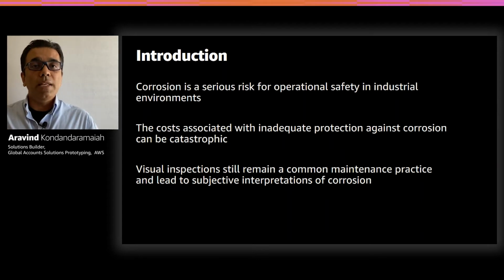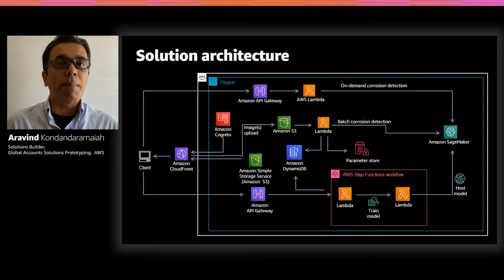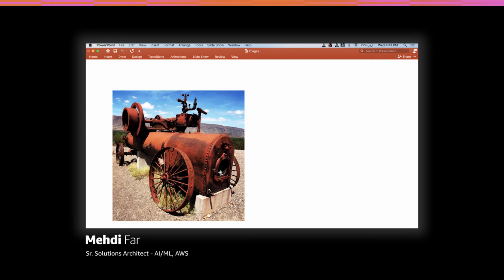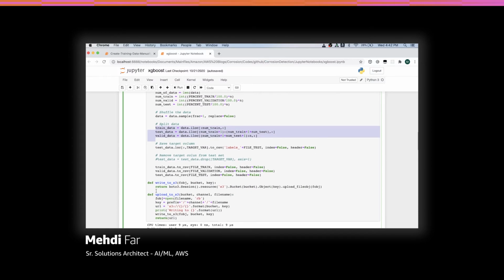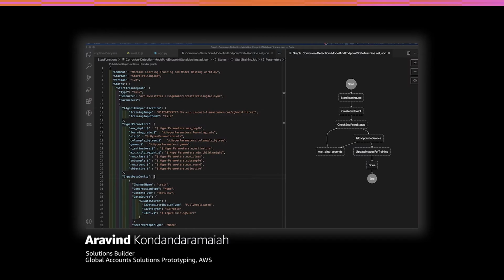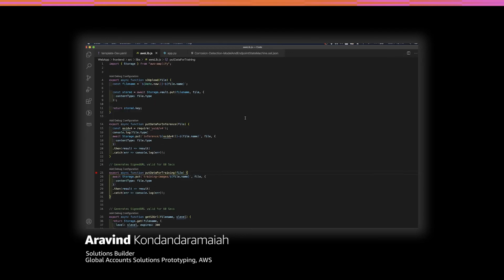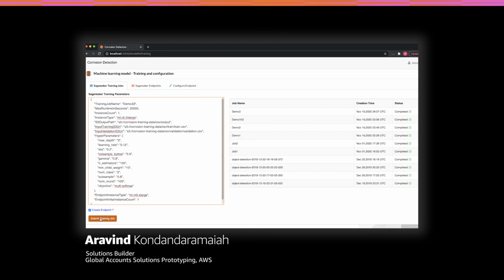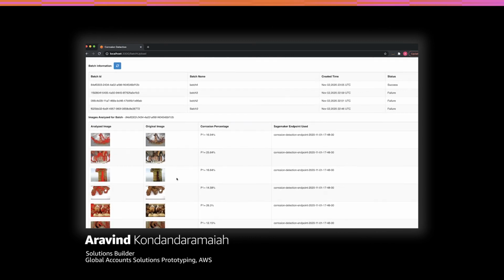AWS re:Invent 2020: Automated corrosion detection using machine learning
Visual inspection of industrial environments is a common requirement across heavy industries, and as a result, experts often have to perform manual inspections in adverse environments that put them at risk. Many of these industries deal with huge metal surfaces that are subject to corrosion, which poses a serious risk and huge financial impact. This demonstration showcases a machine learning approach to corrosion detection that helps visualize corroded areas. Learn how AWS Step Functions is used to create Amazon SageMaker machine learning models and deploy them for inference within a web application built with AWS Amplify and Amazon CloudFront.